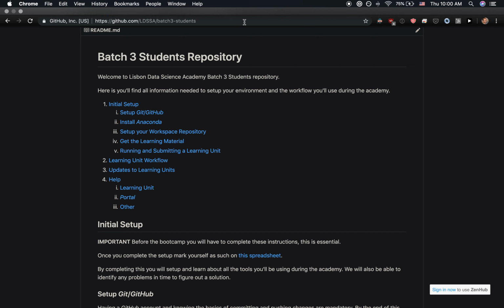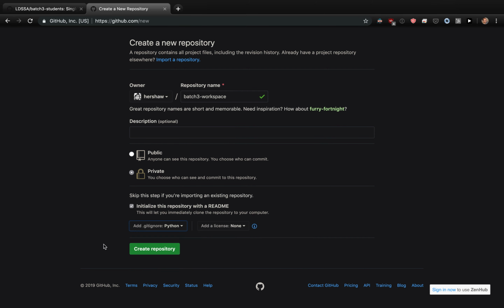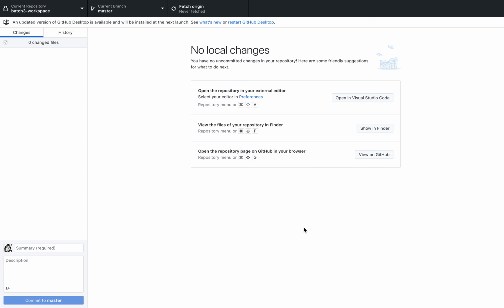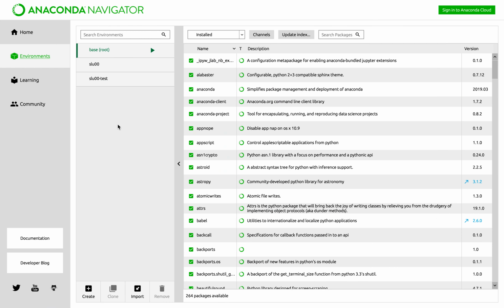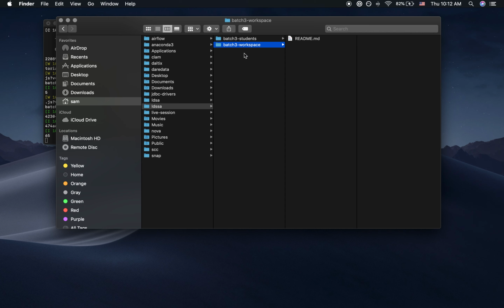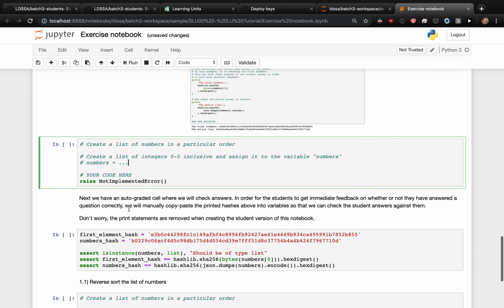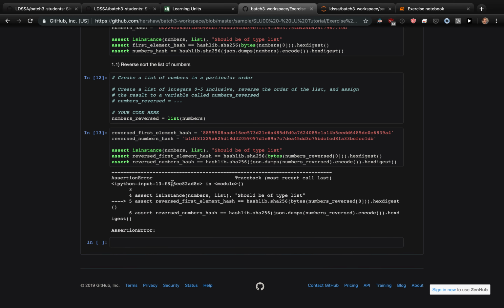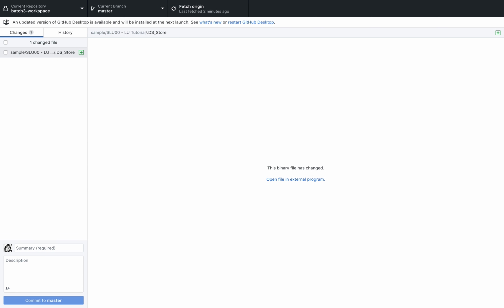LDSSA Batch3 LU tutorial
Everything you need to know to get set up as a student for the Lisbon Data Science Starters Academy batch3!